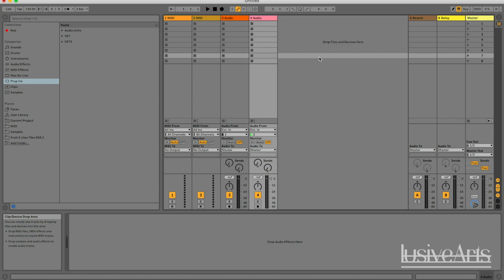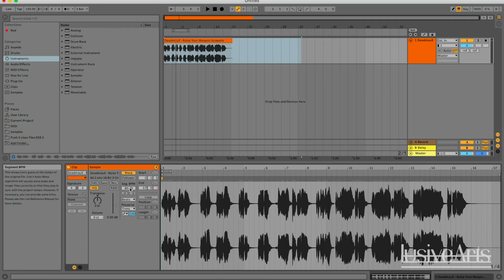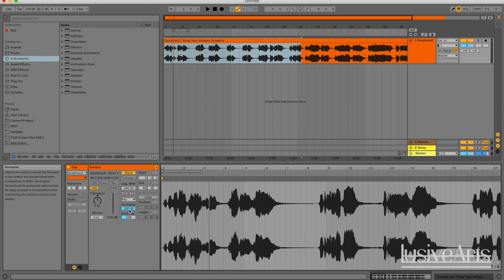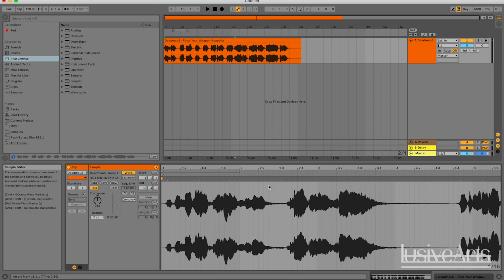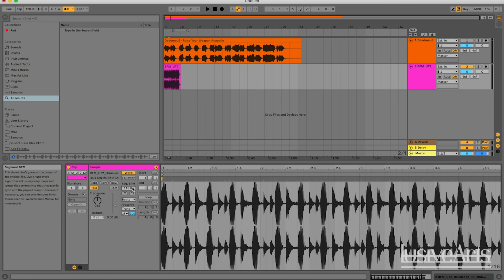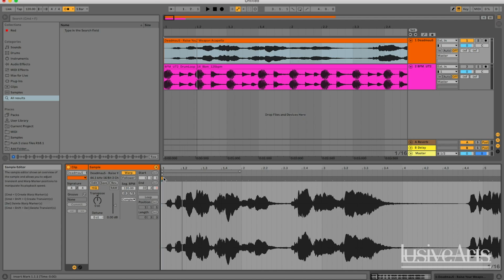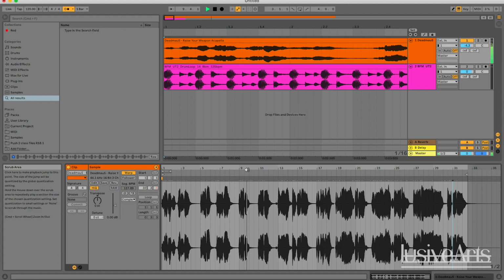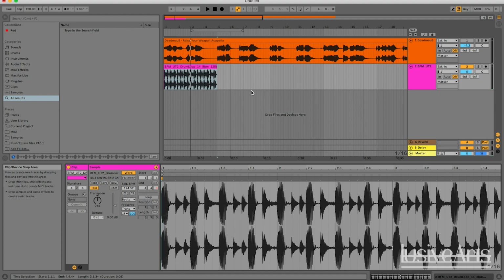Music Production the Easiest Way Tutorial: Week 4 Part 1 - Sampling